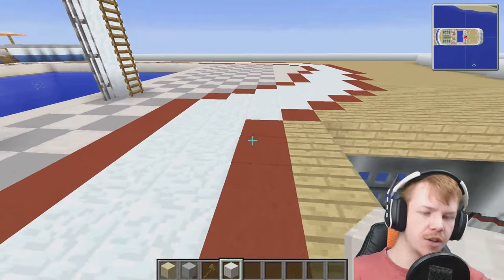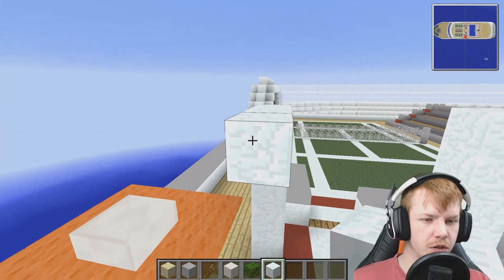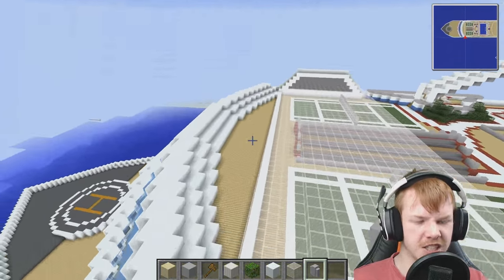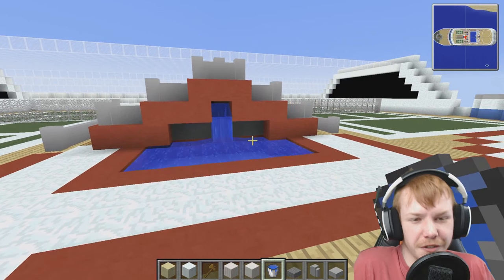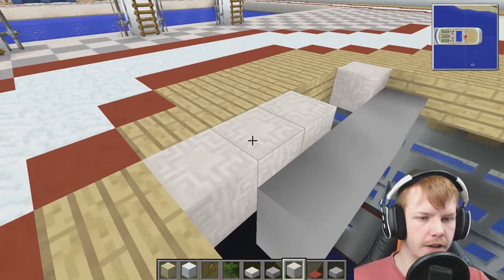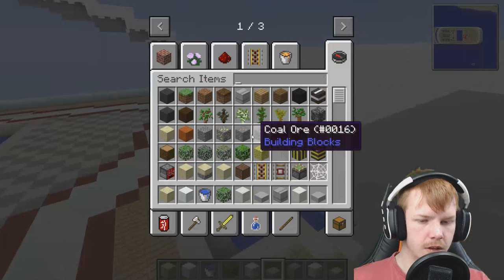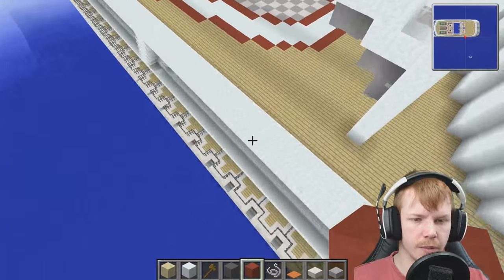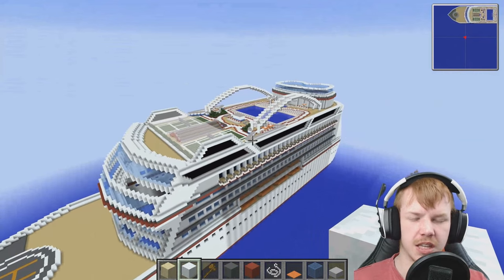How To Build A Cruise Ship :: Minecraft :: E10 :: Z One N Only